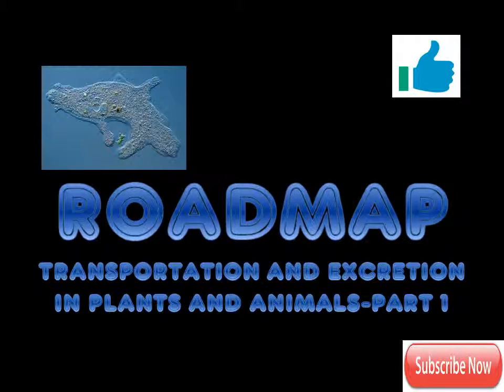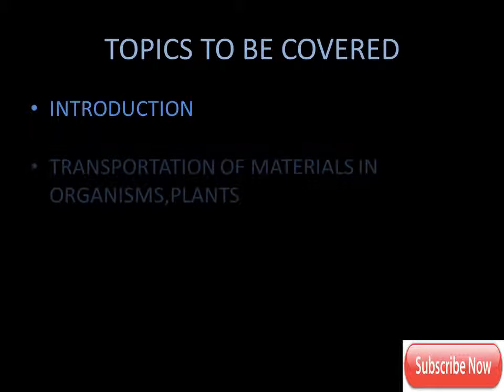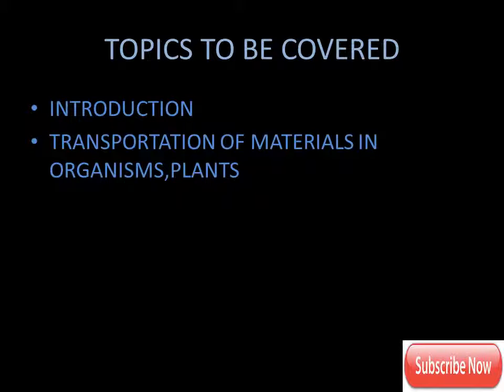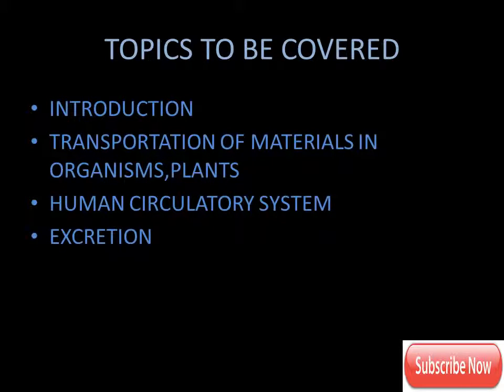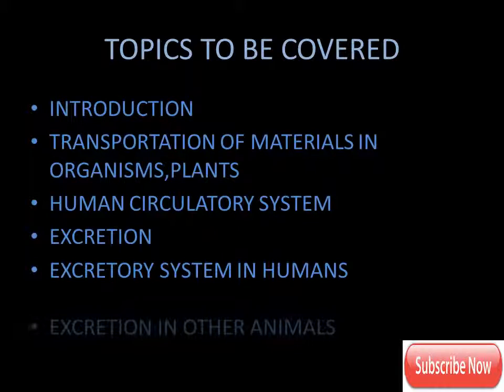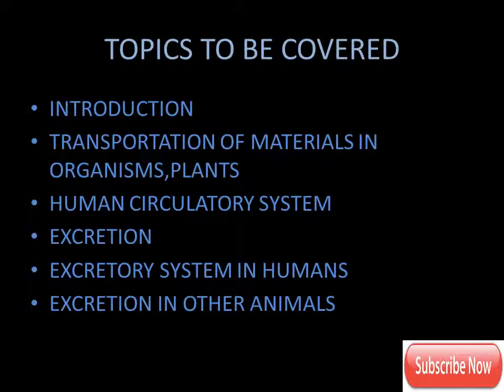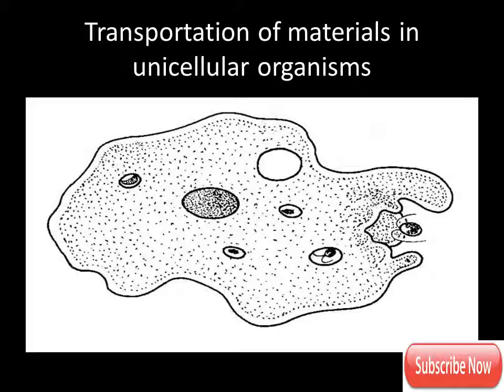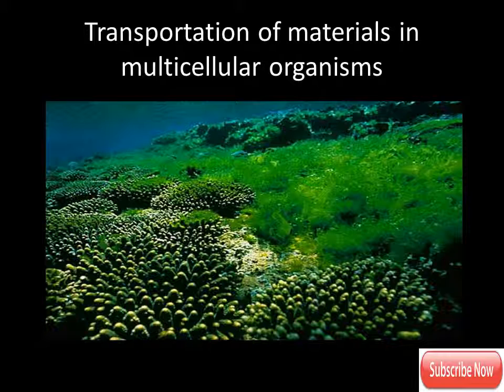TRANSPORTATION AND EXCRETION IN PLANTS AND ANIMALS PART- 1